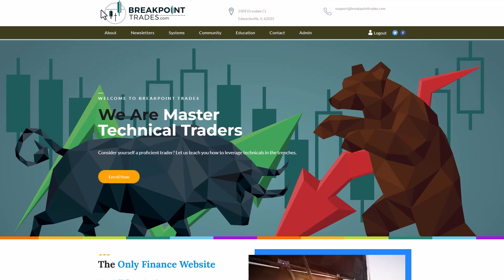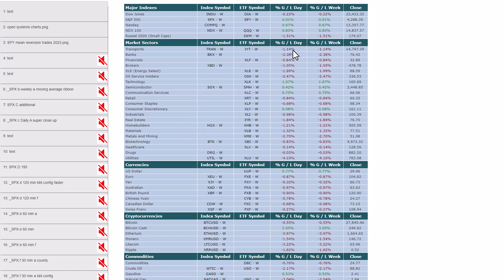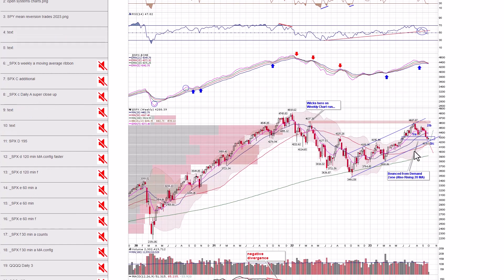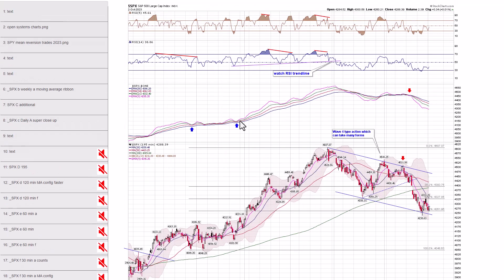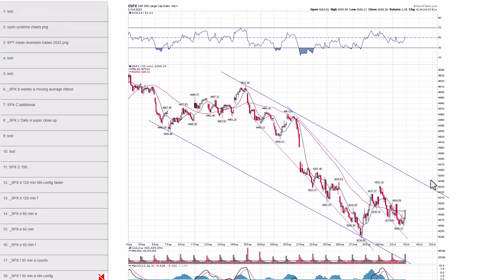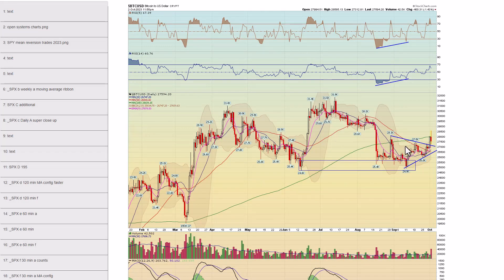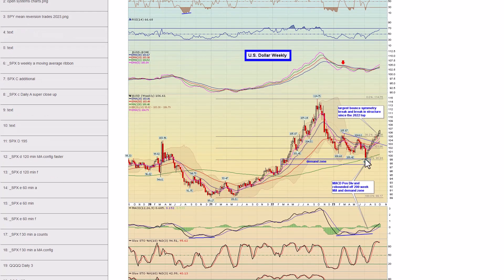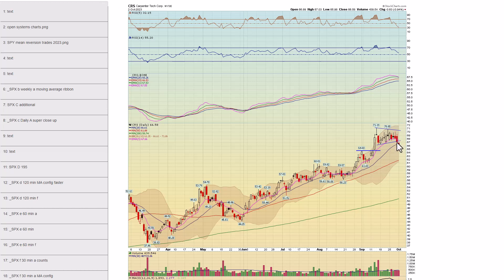Technical Analysis of the Stock Market October 2nd - 6th, 2023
This is our highly detailed weekend newsletter where we do a technical analysis review of the market and our mechanical trading systems reversion to mean, and our KISS Trend Systems for the week of October 2nd - 6th,  2023

Topics Discussed:
- Market Comments, KISS Systems, mean reversion system
- Mean Reversion systems
- Market Index Analysis
- Indicators and Bonds/Interest Rates
- Commodities and Precious Metals
- Trade Ideas

Matthew Frailey is the founder and head of research at Breakpoint Trades.com, which has been focused on advanced technical analysis and trading systems since 2003.

Here's a link to our KISS systems where you can check to see what the KISS system is doing for a ton of various stocks and ETF's and where the smart trailing stop is placed